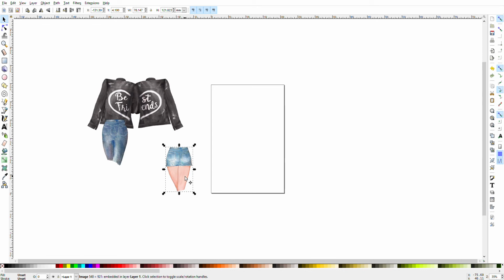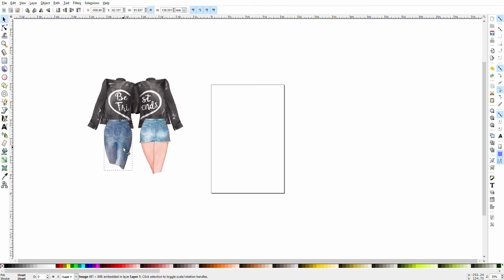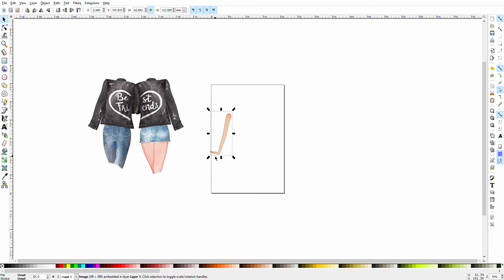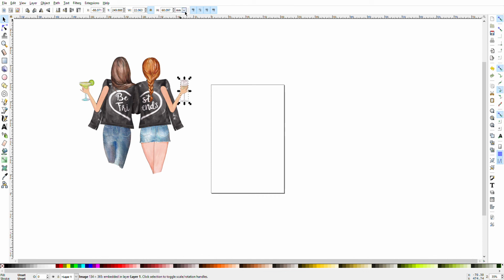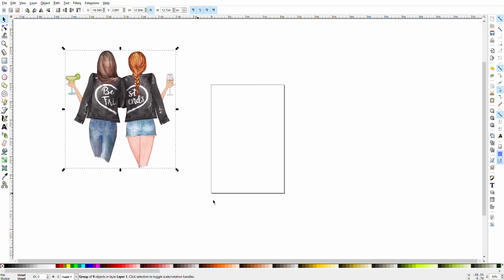PrintableHenry Custom Besties How to with Inkscape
PrintableHenry custom clipart is hand-painted watercolor png images that can be arranged to create custom watercolor portraits. The best part is, no drawing skills are needed! Simply use your own creativity – and a software program that lets you work in layers. Custom kits, such as the Custom Besties download shown, includes a basic commercial license that allows you to use the artwork on items sold in Esty or other online shops.
Here are some instructions to help get you started using Inkscape.
Inkscape is professional quality vector graphics software which runs on Linux, Mac OS X and Windows desktop computers.